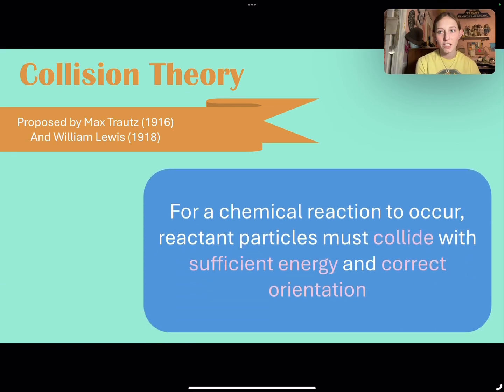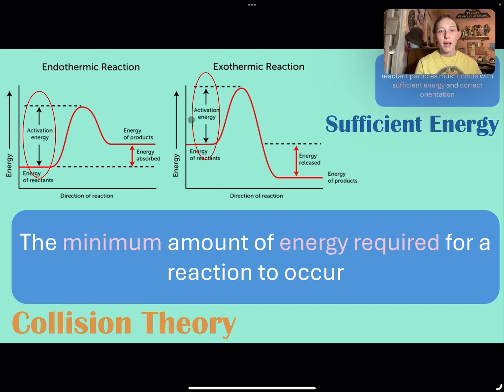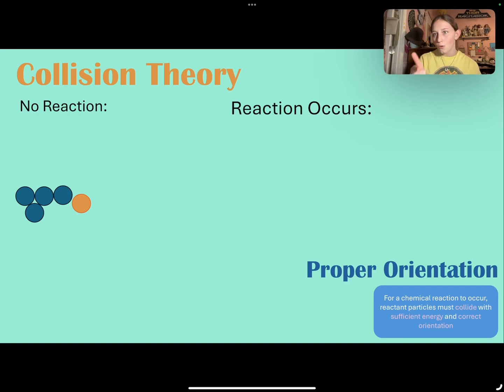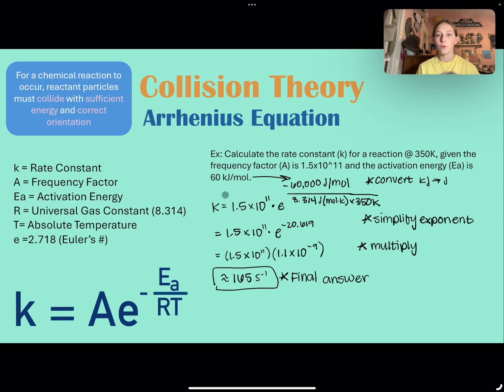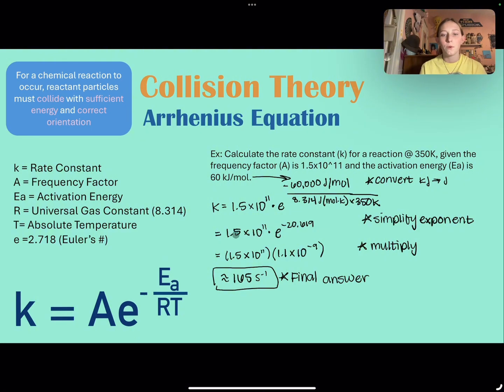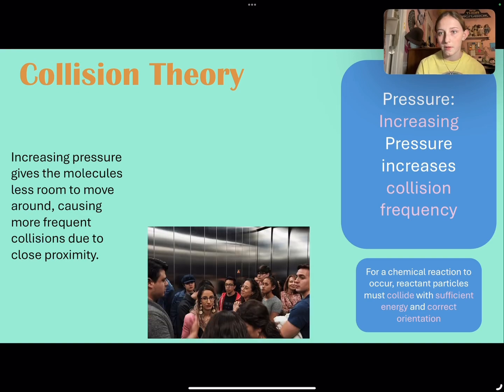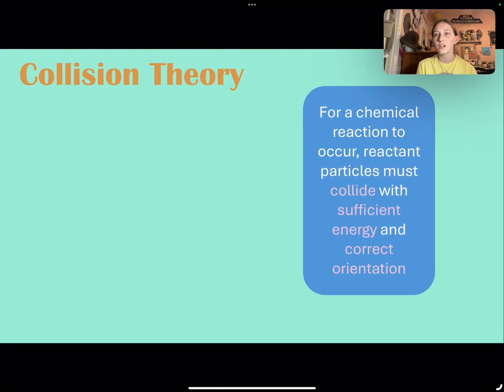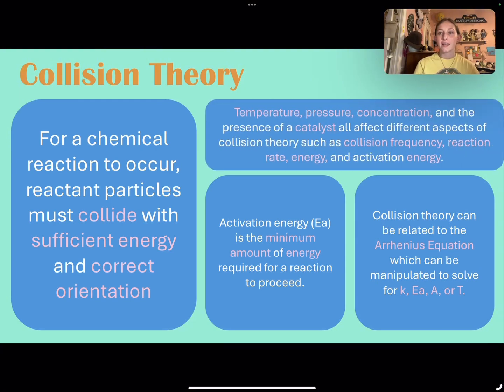Extra Credit Collision Theory Video